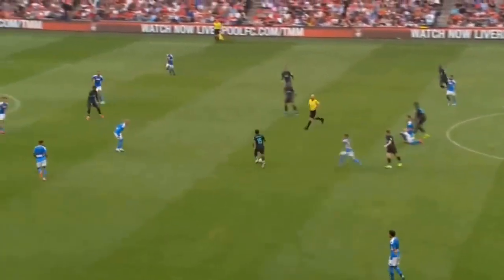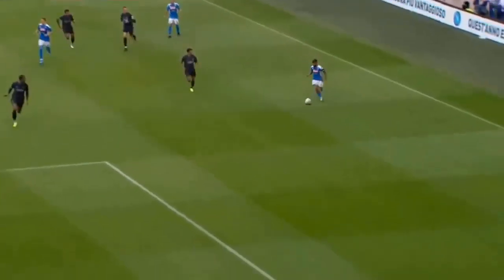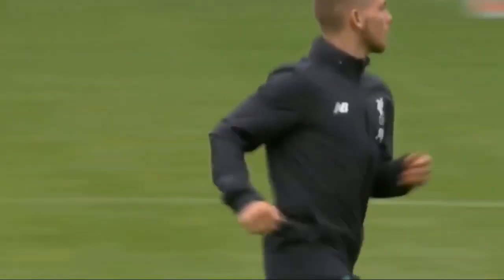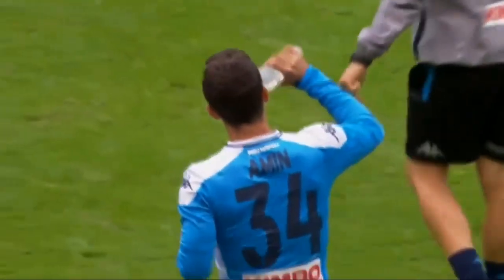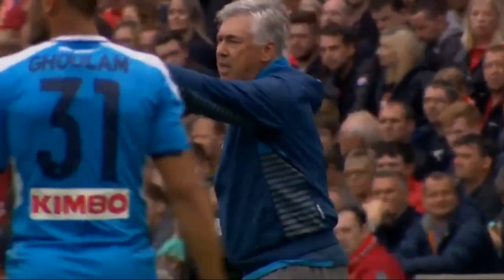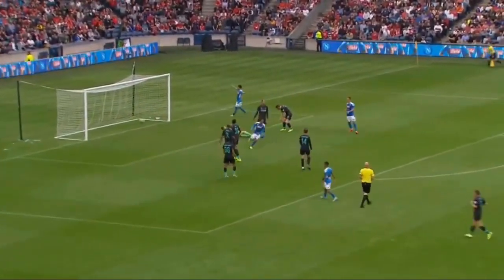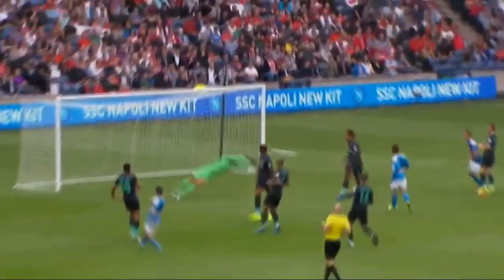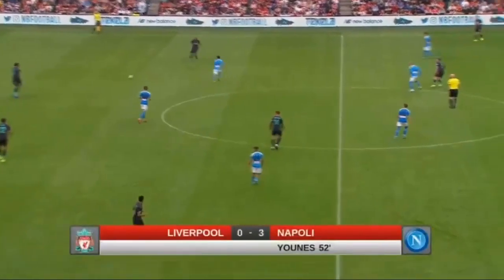Liverpool vs Napoli - All Goals & Highlights 2019.